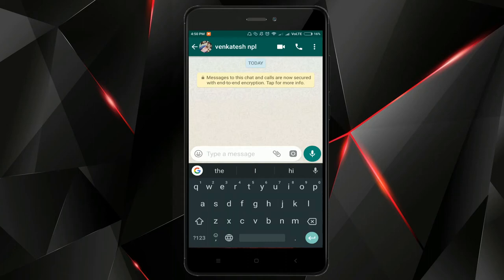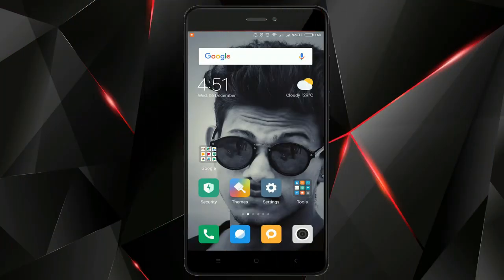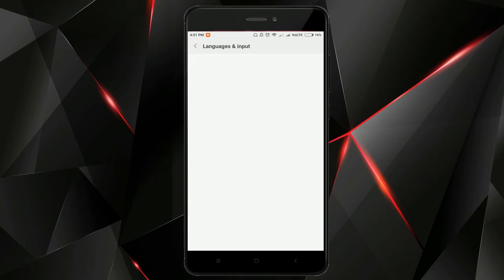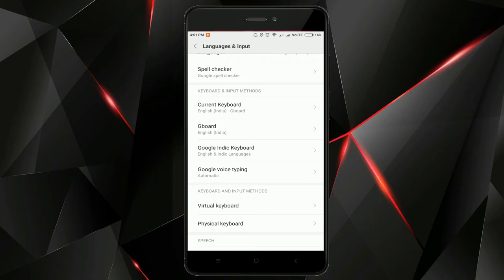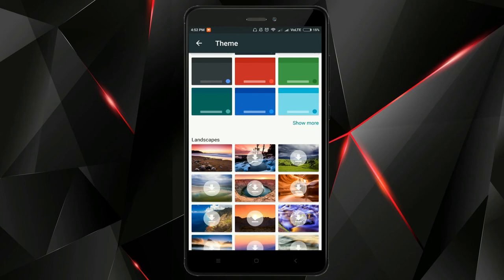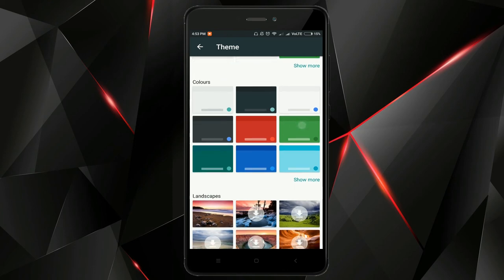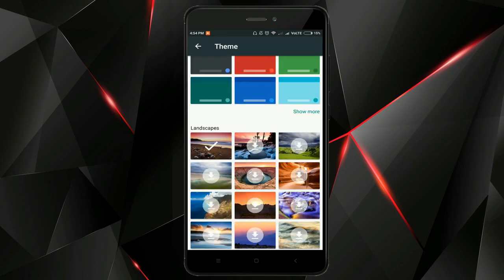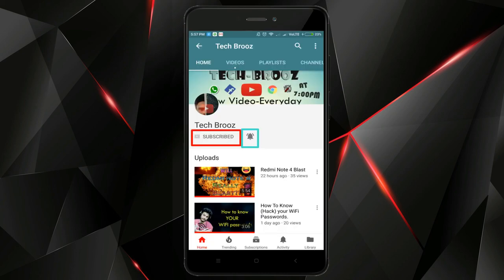How To Easily Change Google Keyboard Colour's || మీ గూగుల్ కీబోర్డ్ మార్చడం ఎలా.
How to change the inbuilt keyboard colours and background without downloading other apps.